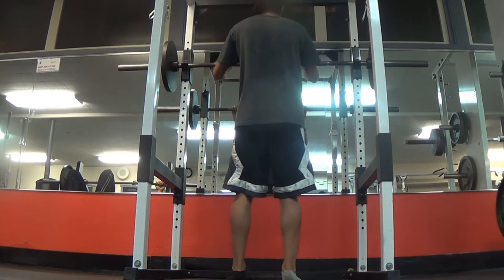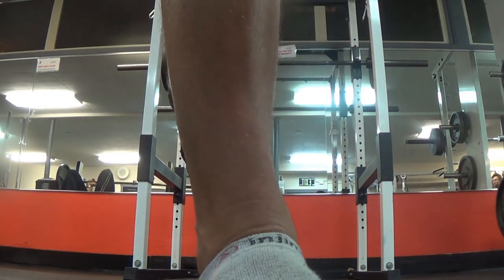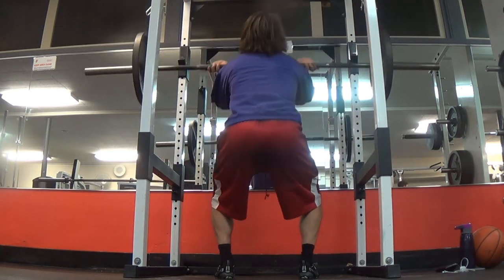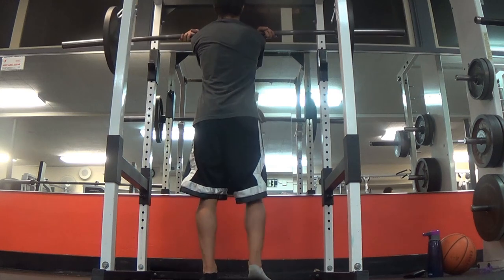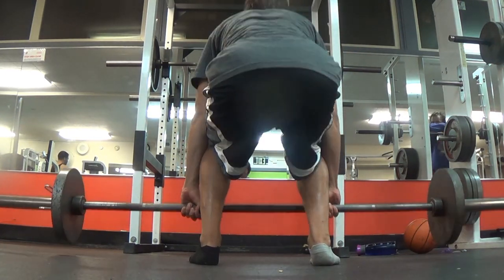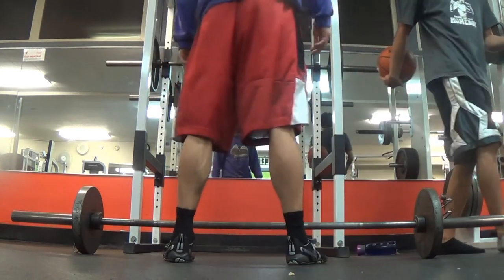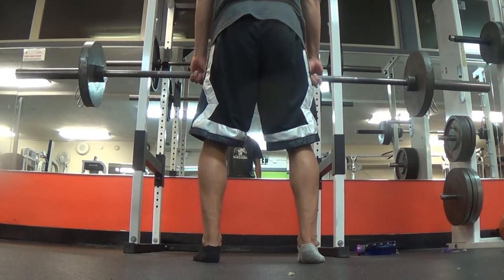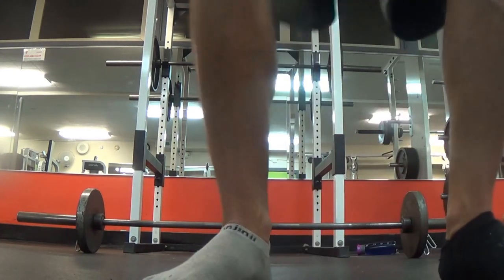SQUAT for Basketball Athletes November 2013